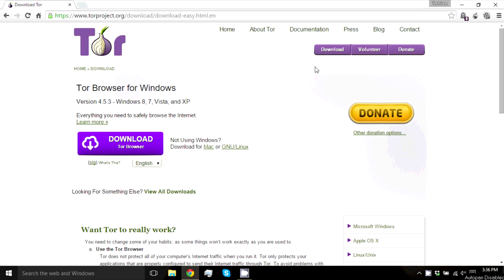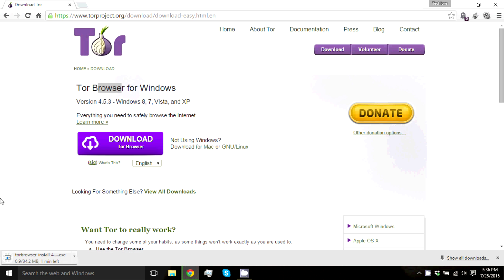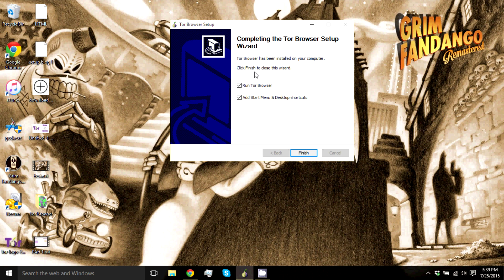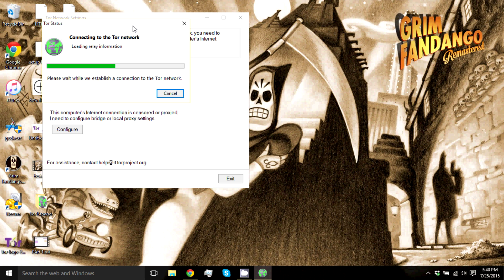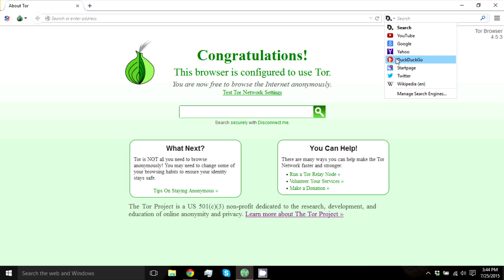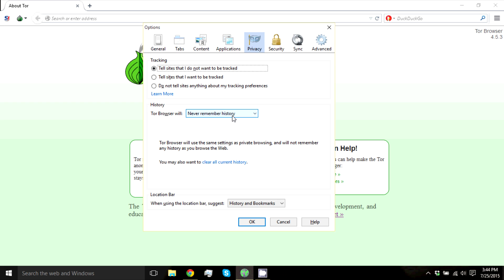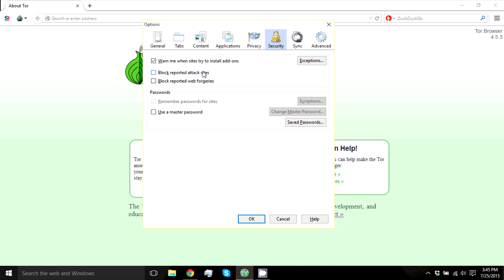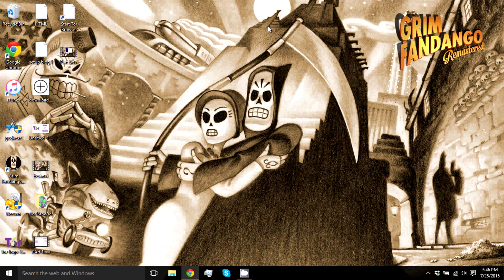Tor Browser: Install and Setup Tutorial Windows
Video tutorial showing how to download, install, setup, and use Tor Browser safely and anonymously on Windows XP-10 step by step. Download Tor Browser to stay anonymous, safe, secure, and private on the web and also to access the private/dark/deep web anonymously.

There are many uses for the onion browser such as general private browsing, professional having to remain anonymous, in addition to doing something extremely secure in your life. Tor uses nodes which filter and encrypt your traffic to make you much more secure, private, and anonymous than when you are normally browsing the web.